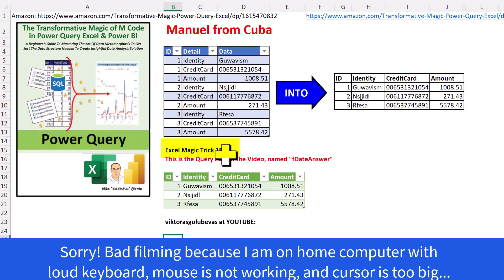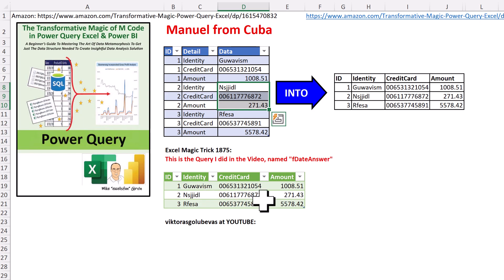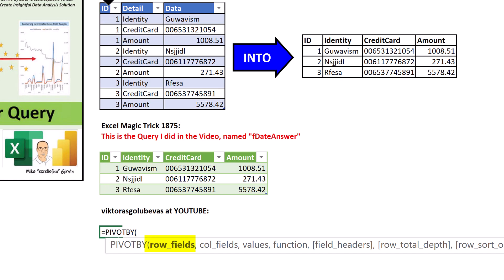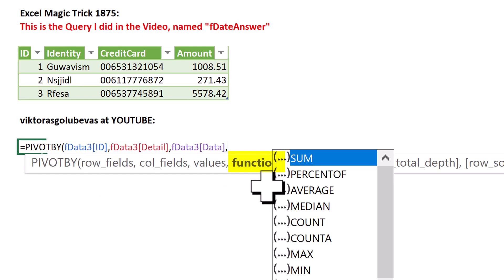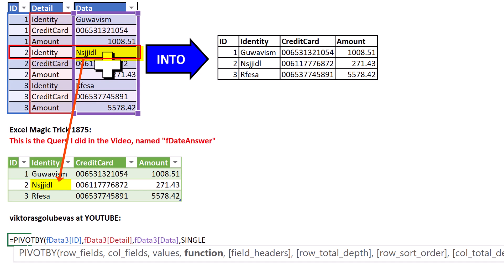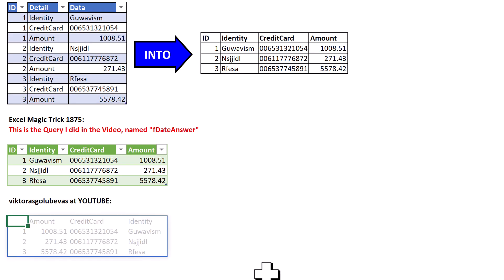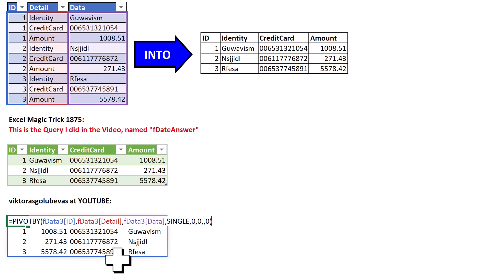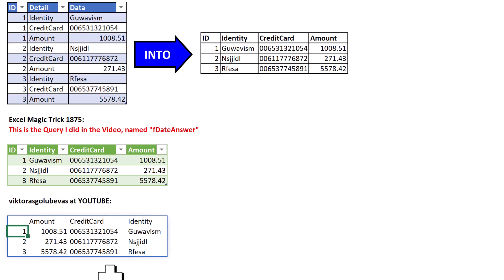Unbelievable PIVOTBY & SINGLE Functions to Covert Bad Data Into Proper Table. Excel Magic Trick 1876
Learn how to convert to bad data table with records of data in columns to a proper table structure with records in rows using the PIVOTBY & SINGLE Functions. This trick comes from viktorasgolubevas at YOUTUBE.
Topics:
1. (00:00) Introduction.
2. (00:25) PIVOTBY & SINGLE Functions Solution.
3. (01:48) Summary
4. (02:23) Closing